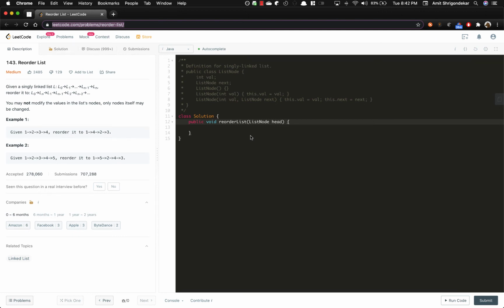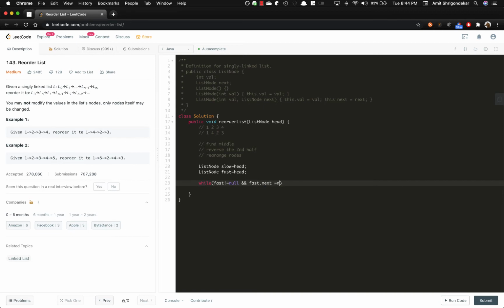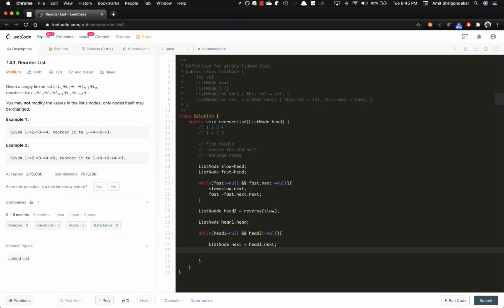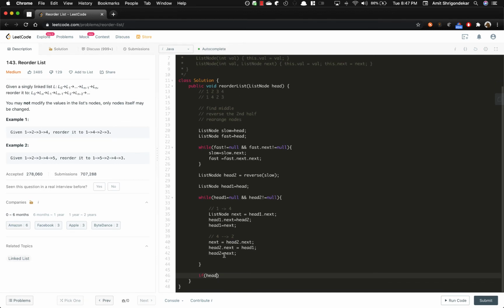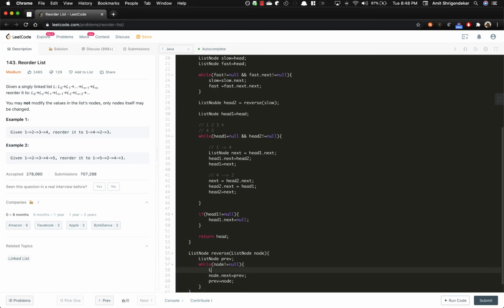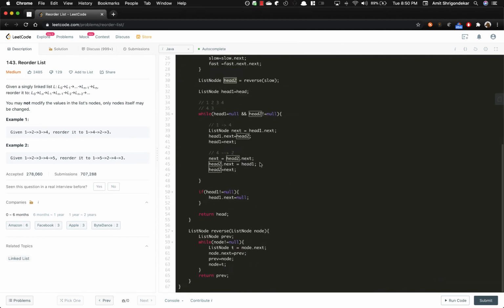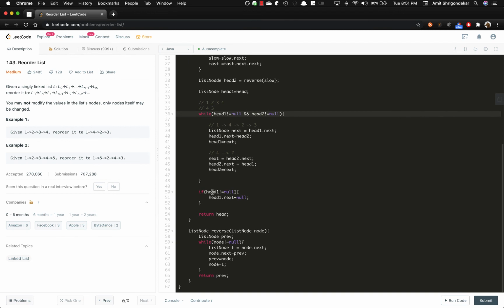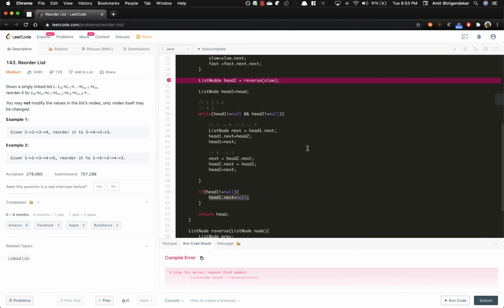Leetcode 143 Reorder List